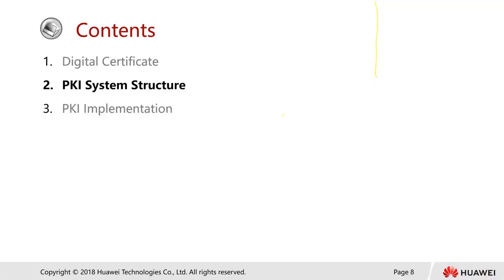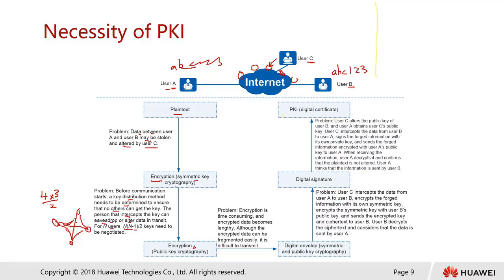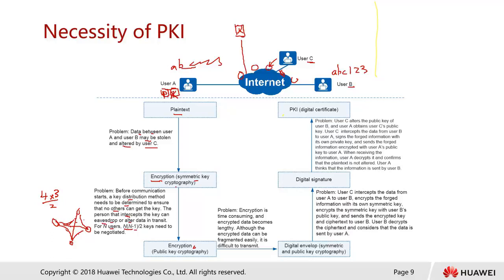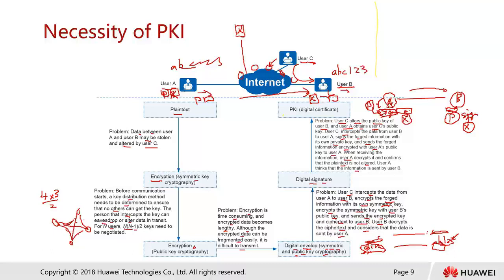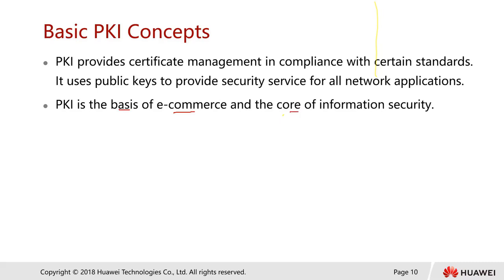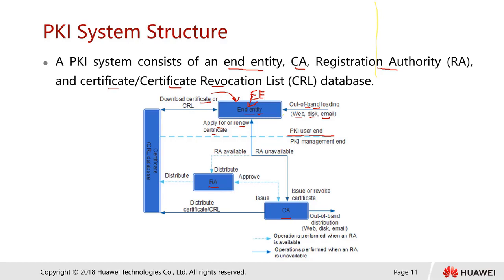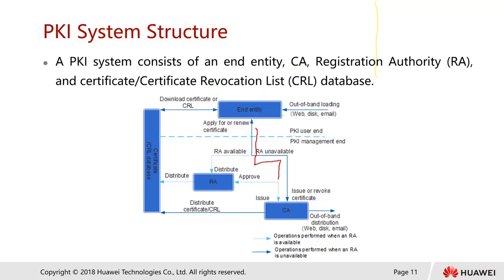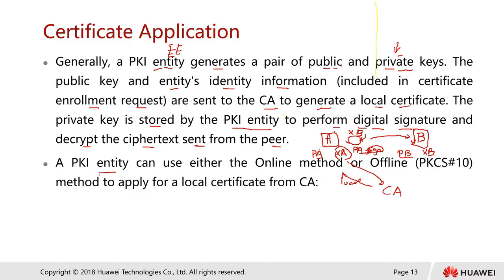4 2 PKI System Structure